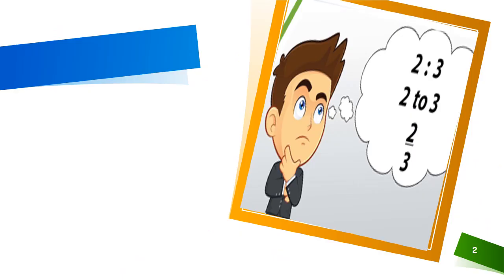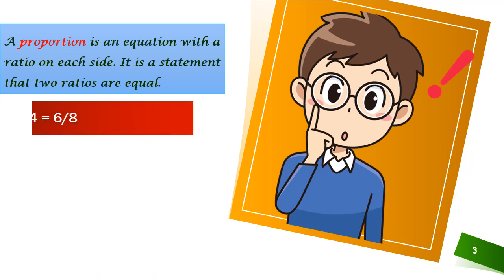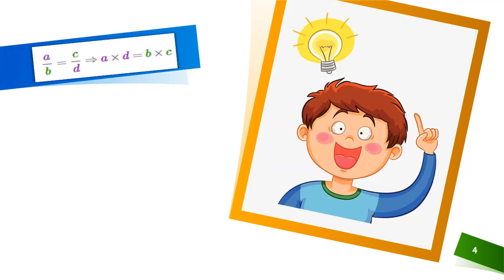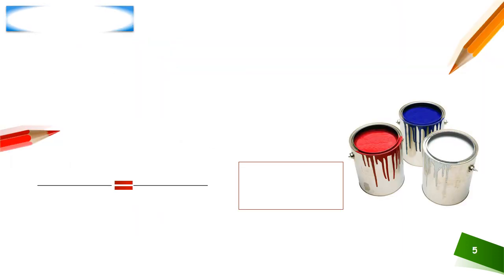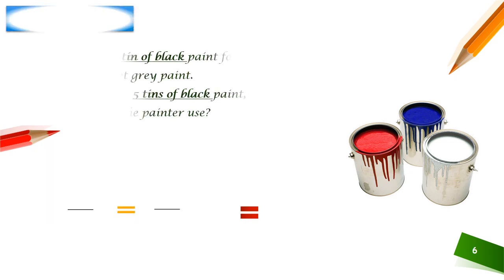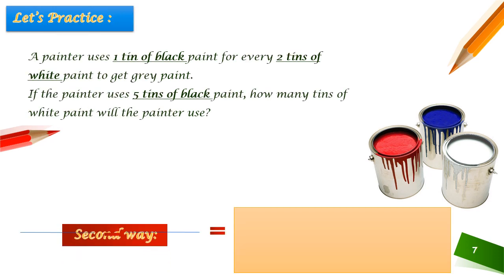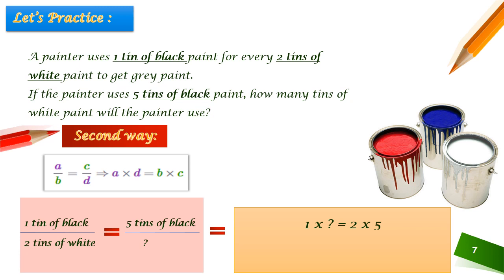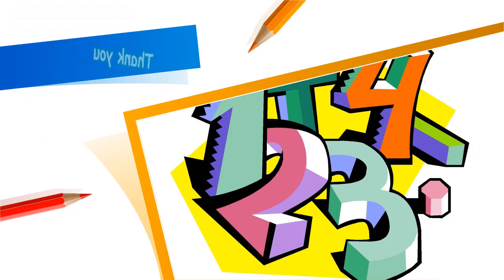Proportion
More about Fractions

Proportion G4